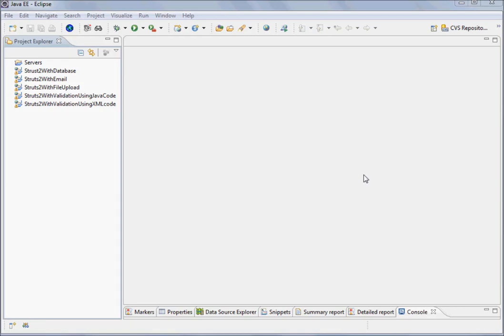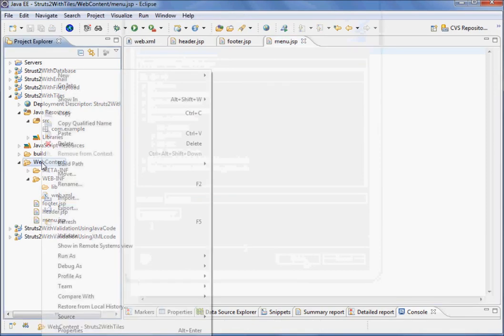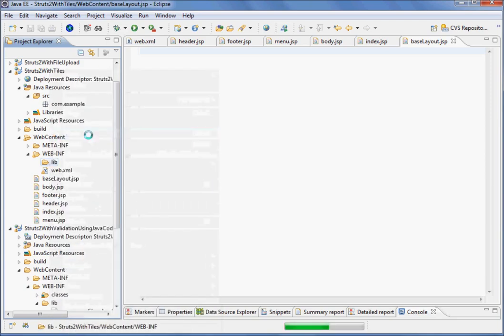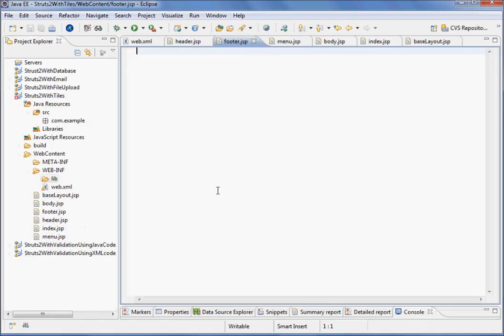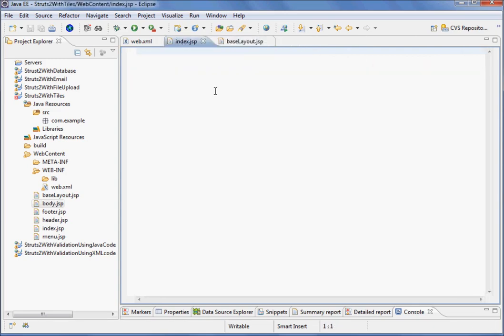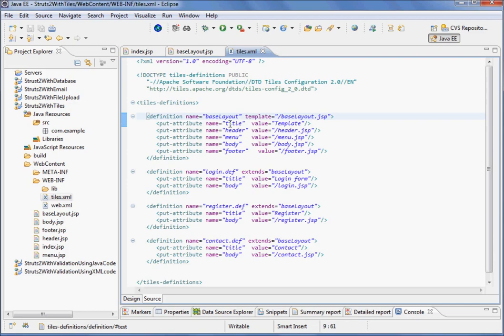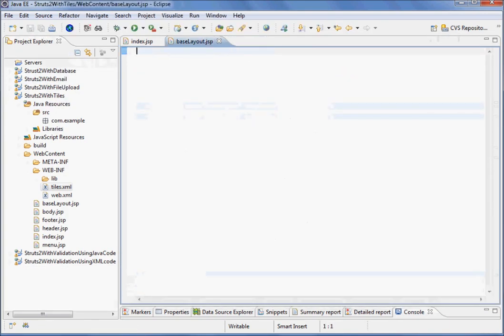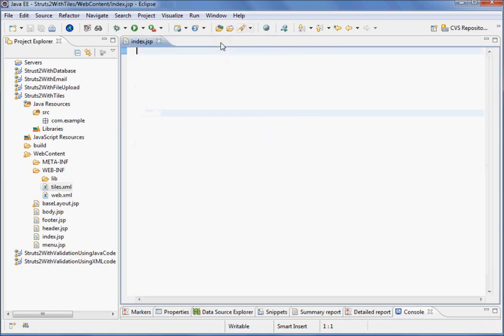Struts2 0 Chapter 15 HandsOn with Tiles Part I HB